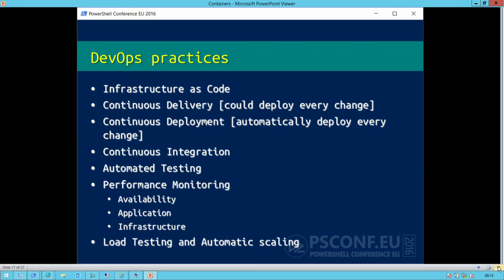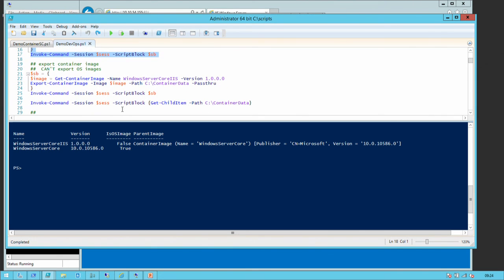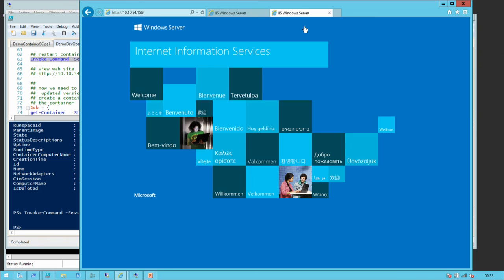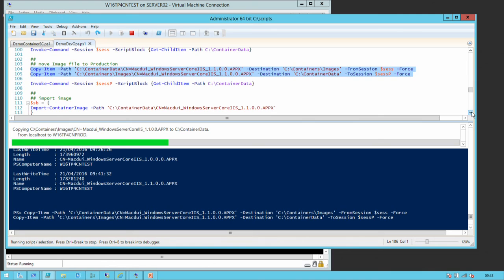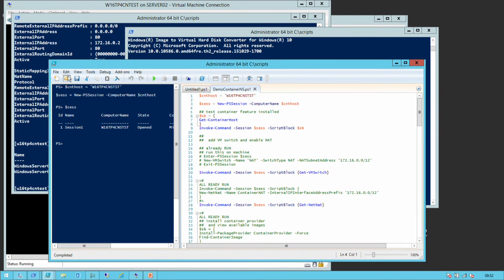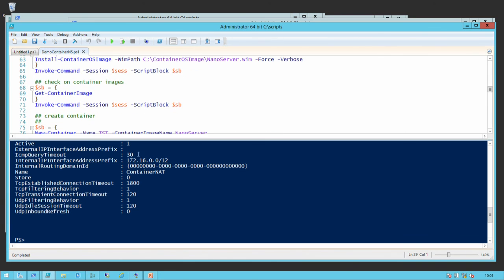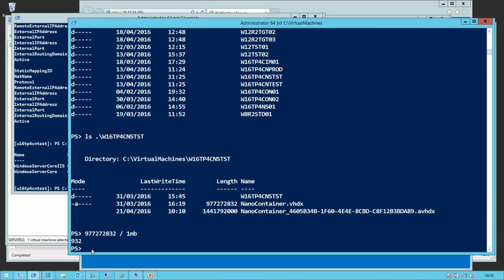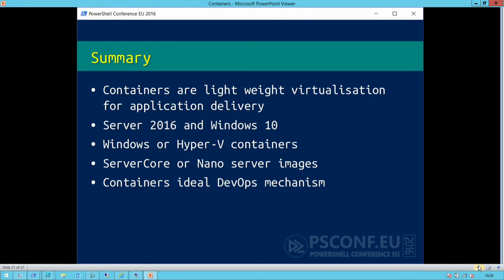Creating and Managing Windows Containers (Part 2) (Richard Siddaway)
Windows Containers are a new lightweight virtualization option in Windows Server 2016. In this session you’ll be introduced to Windows Containers and shown the difference between a Container and virtual machine.  You’ll learn how to configure a machine to support containers, how to create and manage containers using the PowerShell Container module. Containers are available on Linux machines and you’ll learn how manage Windows or Linux based containers using the Docker API.  This will be a code heavy session with a maximum of demonstration and minimum of slides.